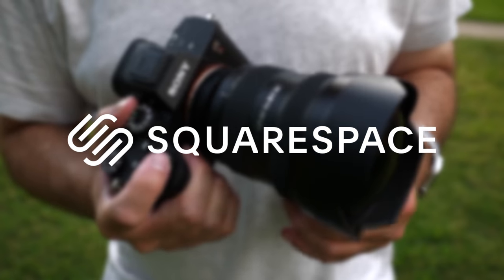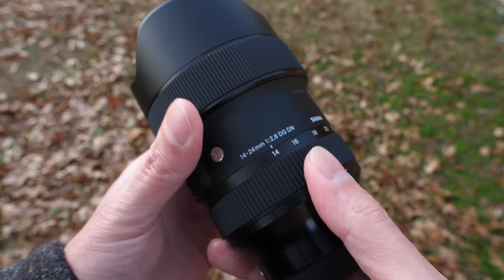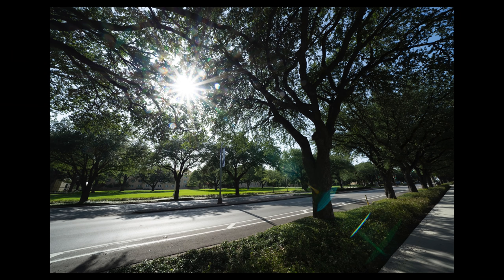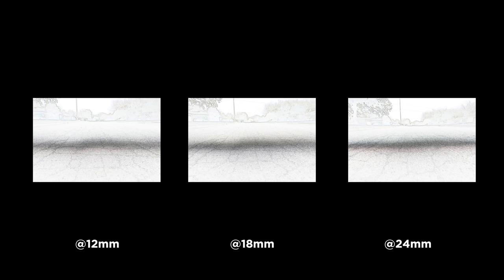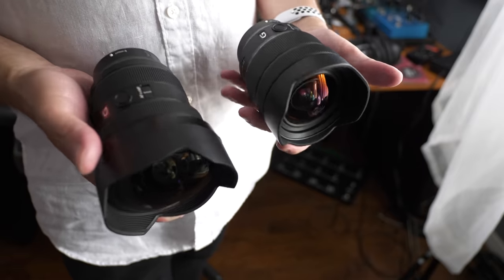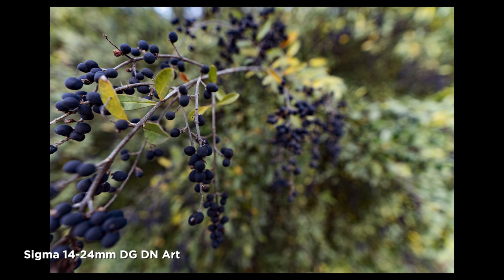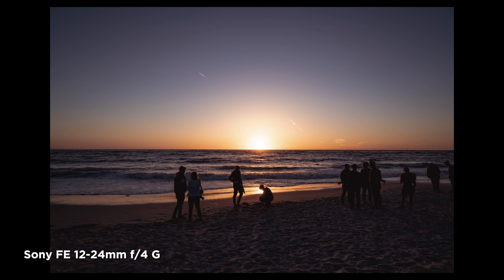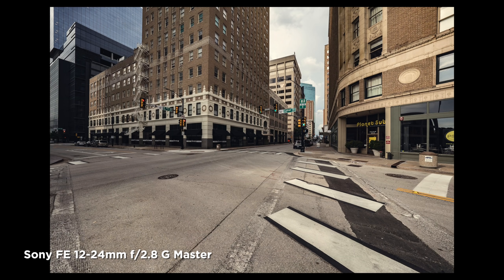$3000 Lens?!?! Why?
The Sony 12-24mm f/2.8 G Master is the newest ultra wide angle from Sony, and it comes at a steep price. At $3000, what makes this a better lens than the alternatives such as the Sigma 14-24mm f/2.8 DG DN Art lens or even the Sony FE 12-24mm f/4 G? In this video I'll talk about performance, build, optics and glass and we'll see if this is worth the heavy price tag or not.

Ted Forbes
The Art of Photography
2830 S. Hulen, Studio 133